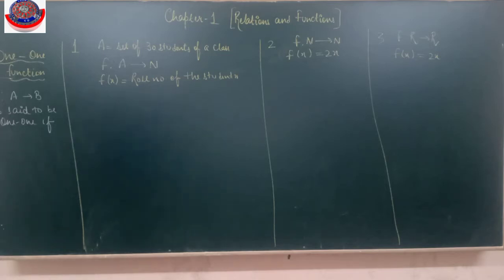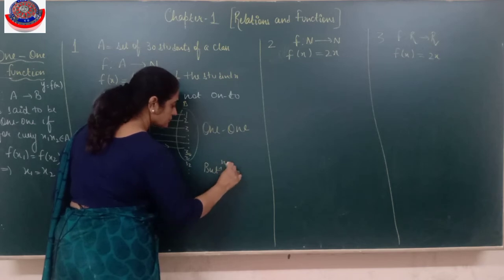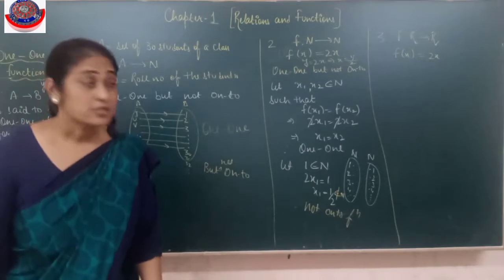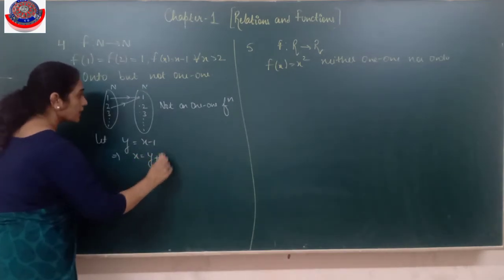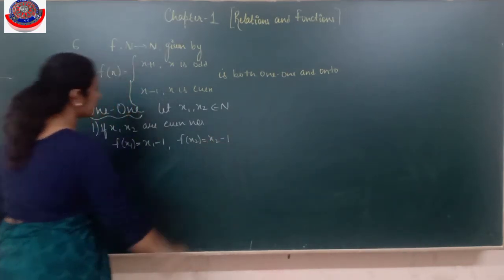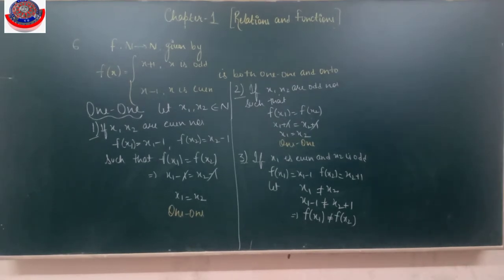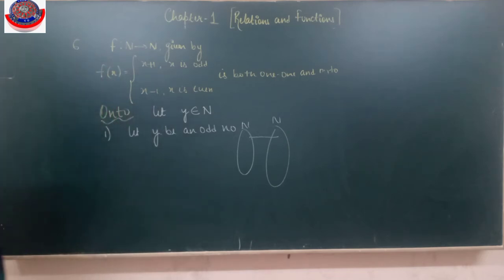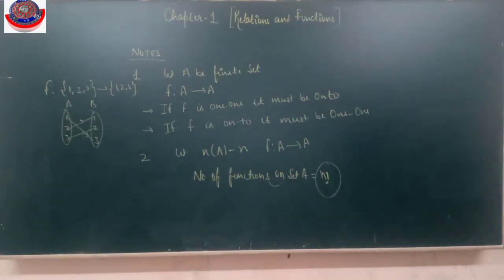Class Xll, Examples of Functions